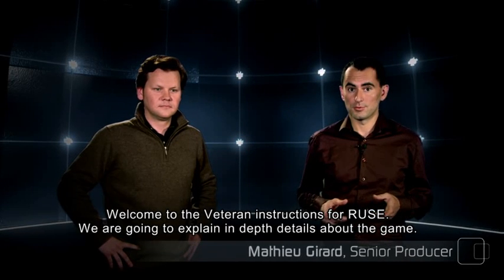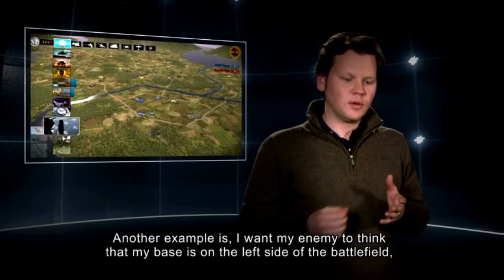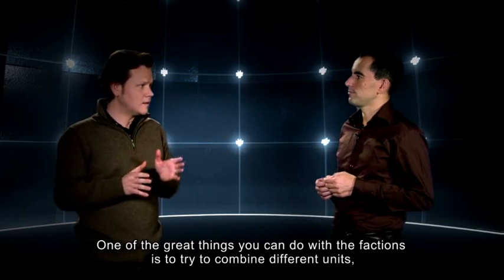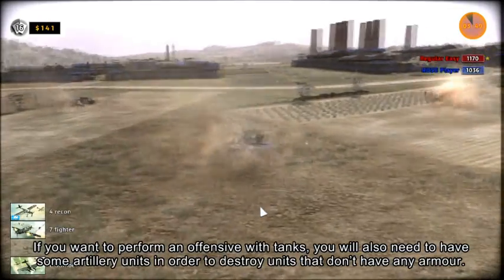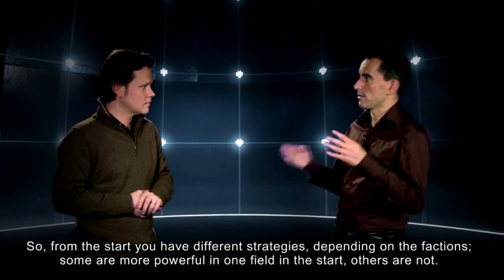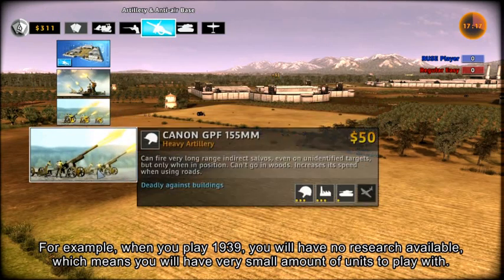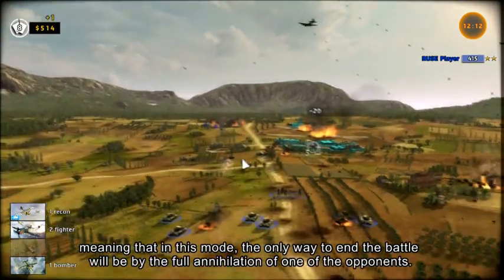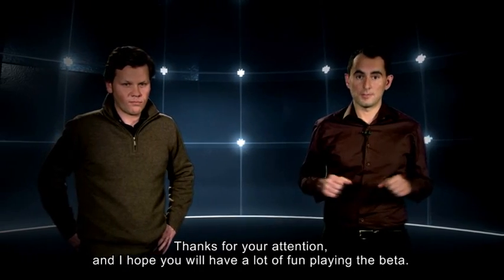RUSE - Veteran Trailer